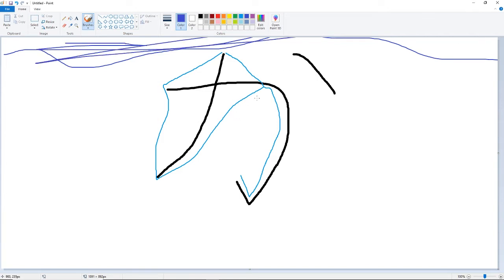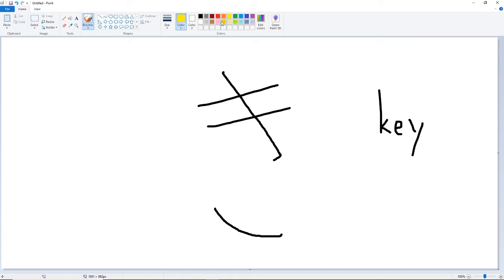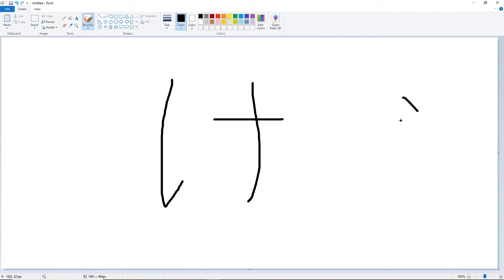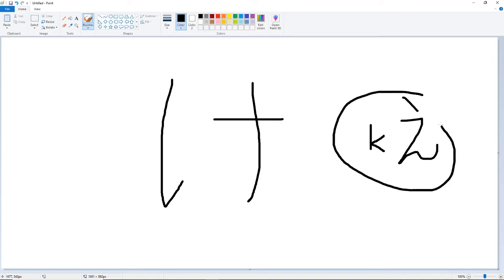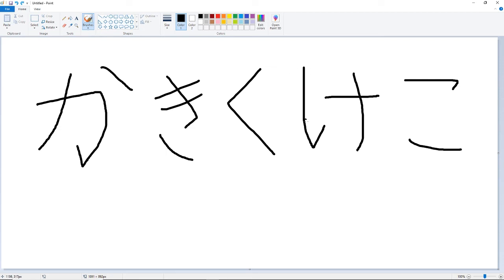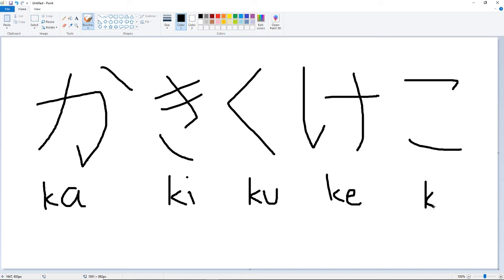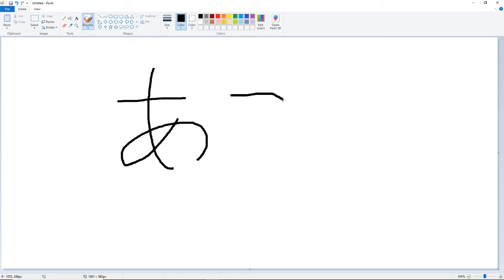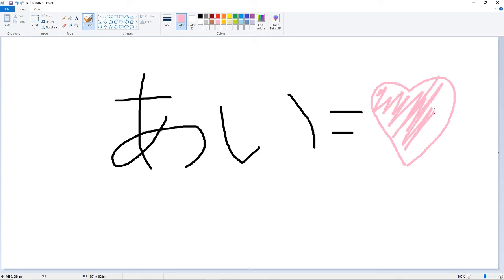Learning Japanese With Senpai Rekken- Hiragana Ep2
I    P R O M I S E

I will upload these once a week. I've just been lazy. Time to step up my game a lil. Hi-yuh!

Follow Me on Tweets ya bimbos